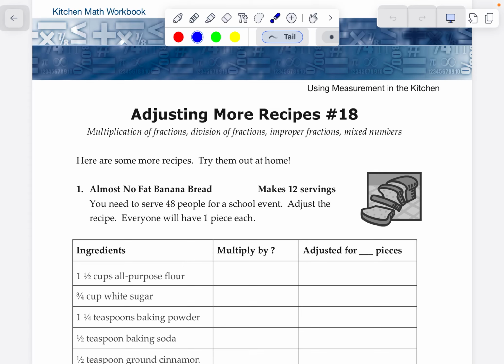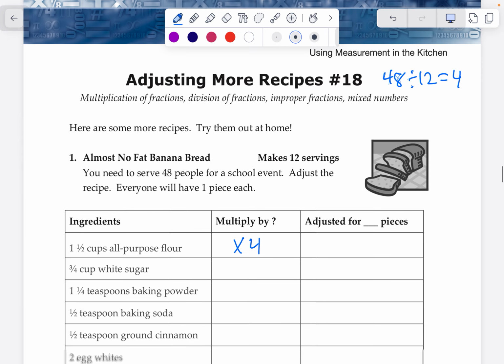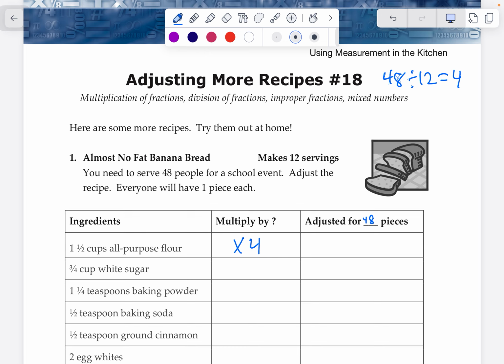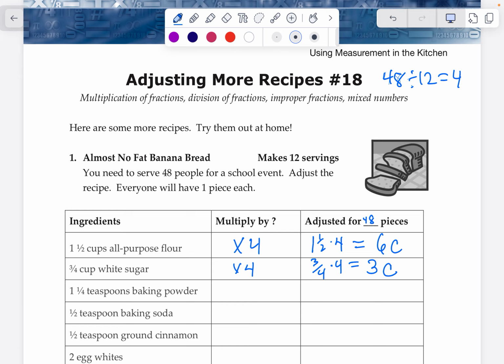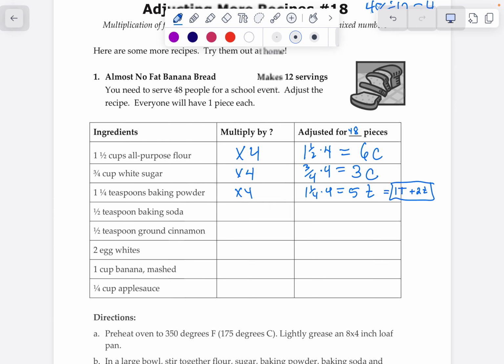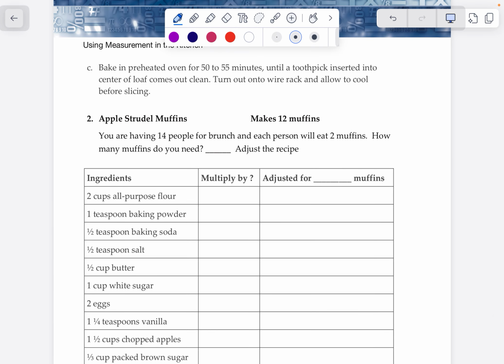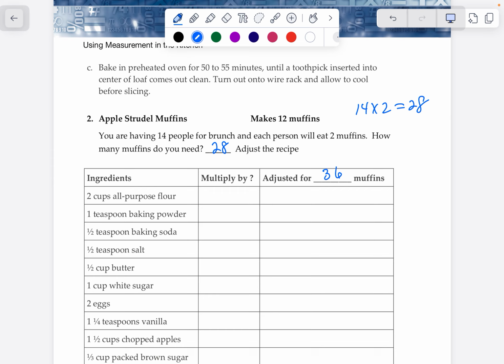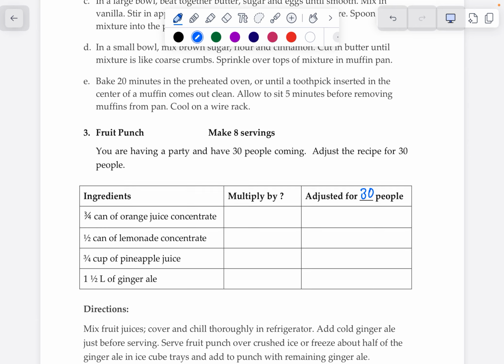KM #18 Adjusting Recipes